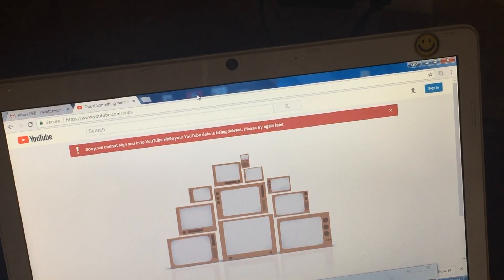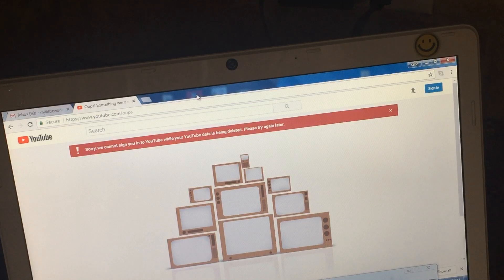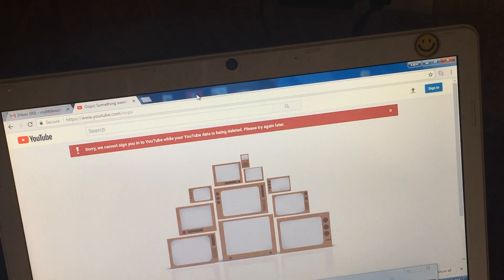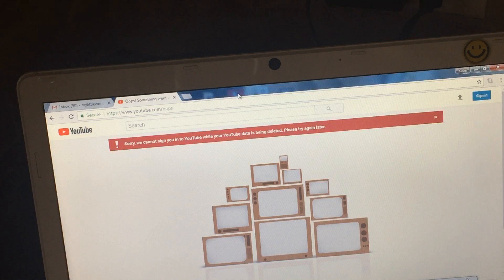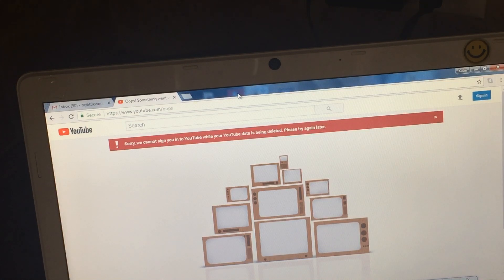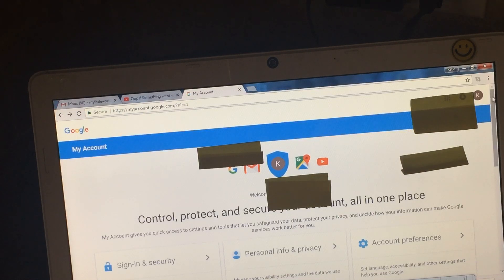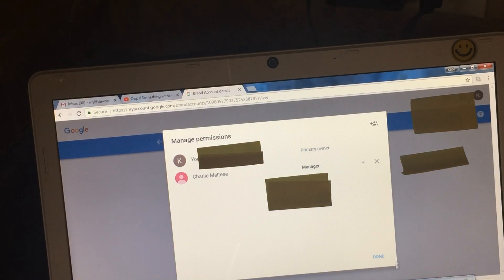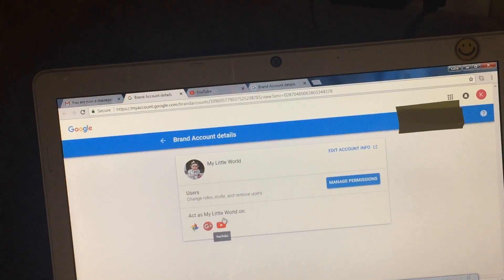DELETED your channel and cannot sign into YT? Step by Step TUTORIAL how to fix YT LOCKOUT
This is a STEP BY STEP tutorial how to bypass a YT lock out after deleting one of your other channels using a Manager feature.